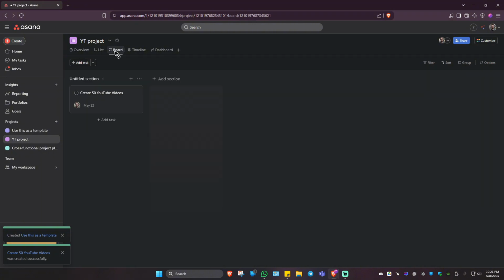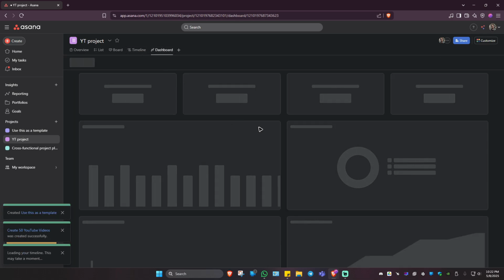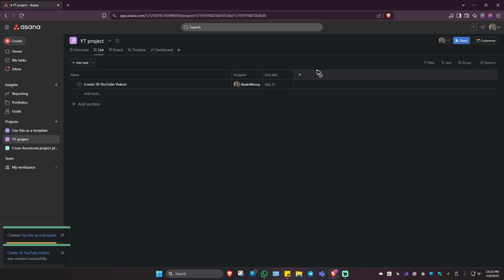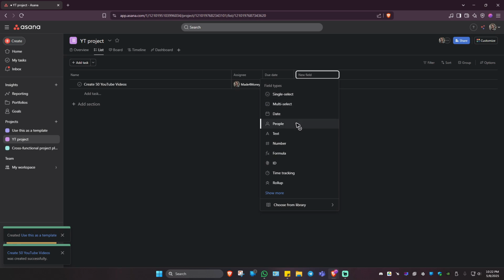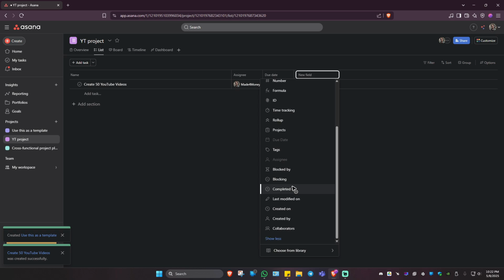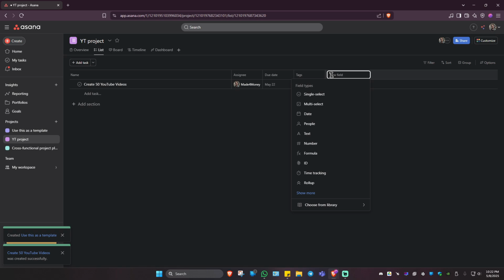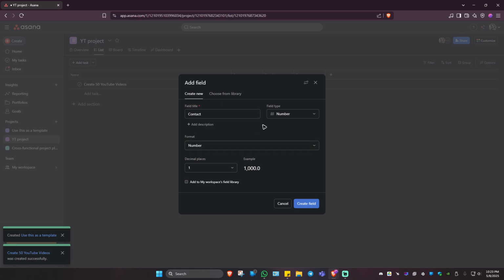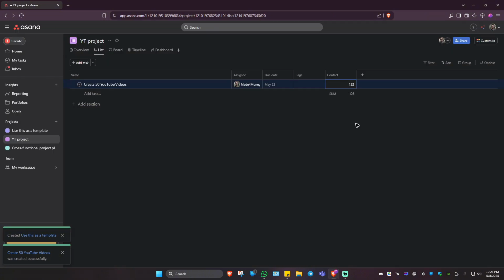How to add CUSTOM FIELDS in Asana (Step by Step)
Want to capture specific data in your tasks? This step-by-step tutorial shows you how to add custom fields in Asana to track information like priority, cost, and status. You’ll learn how to choose field types, configure options, and apply custom fields across your projects for better visibility and organisation.